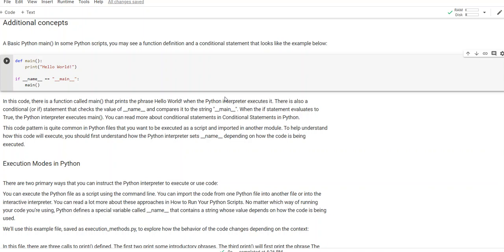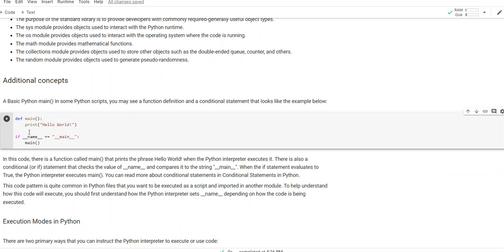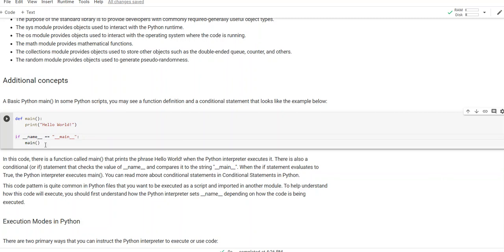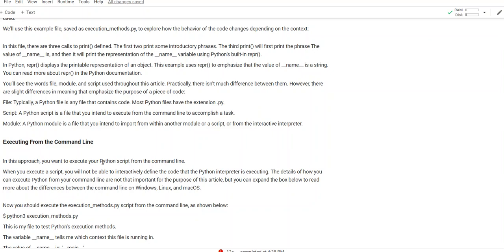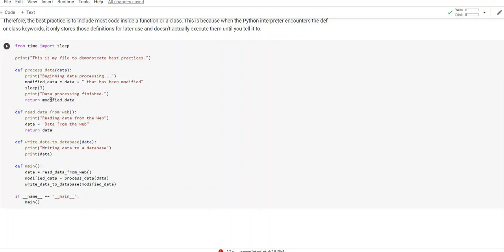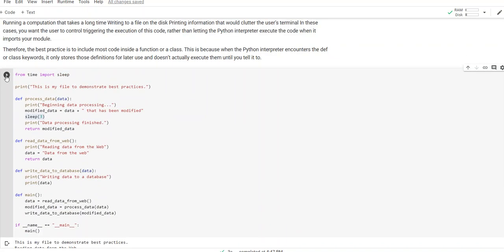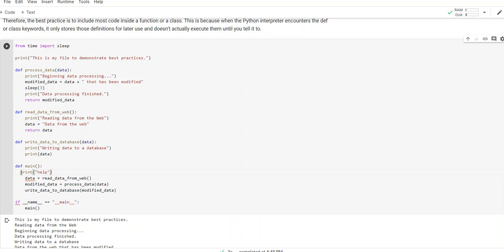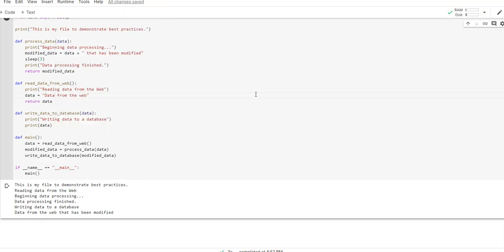COP1000 10-4 main methods